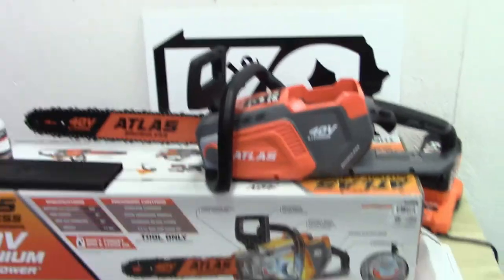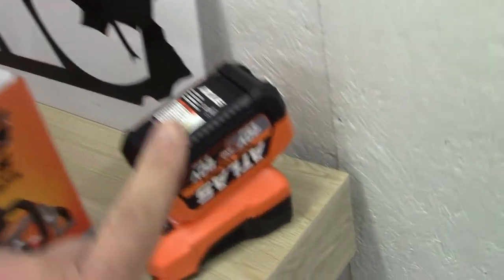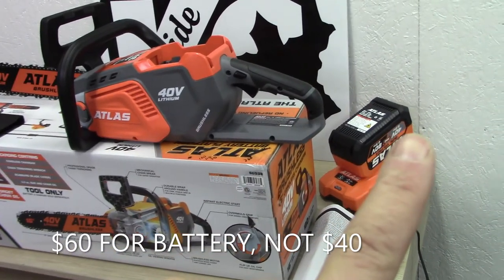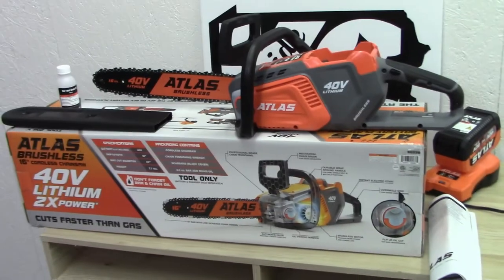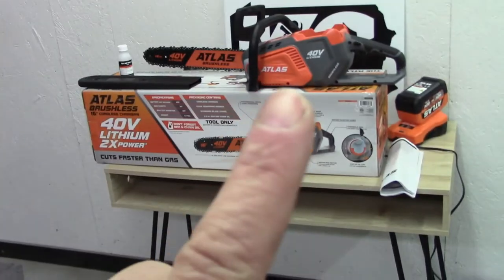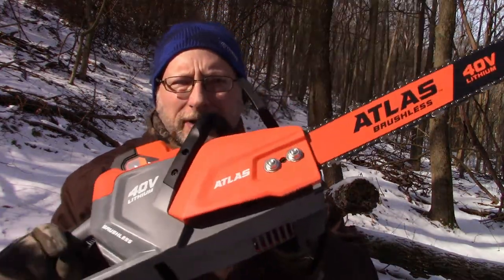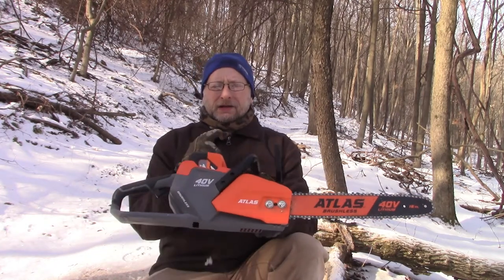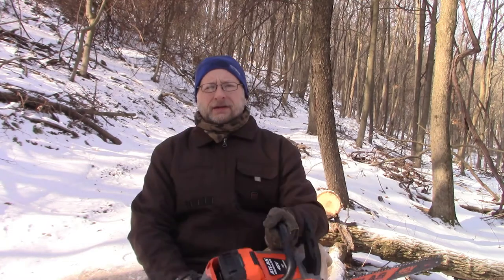Harbor Freight Atlas chainsaw overview.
This thing is pretty sweet. Hopefully it holds up!